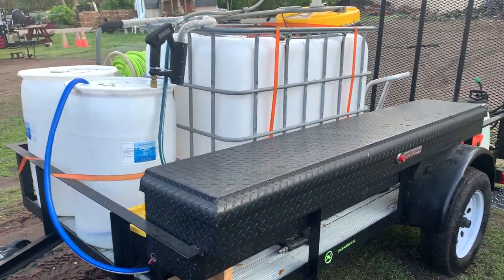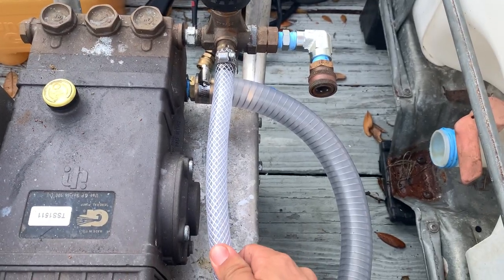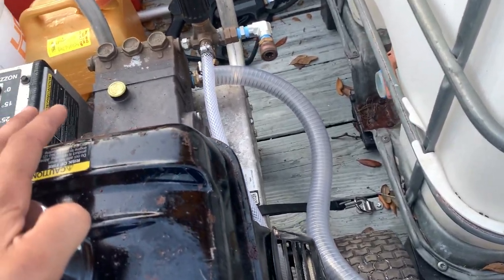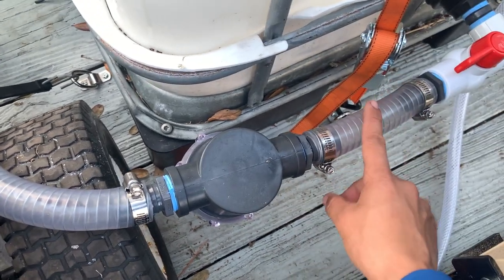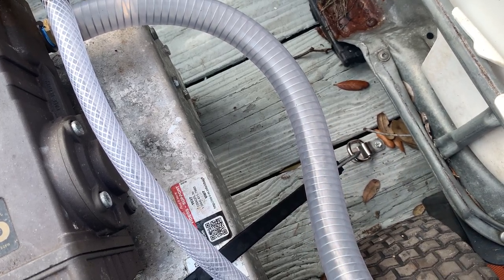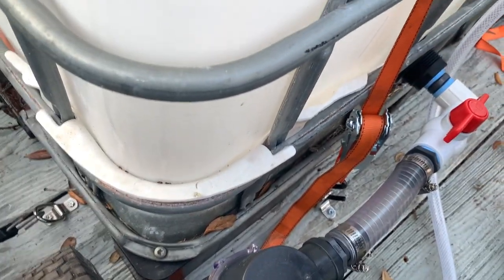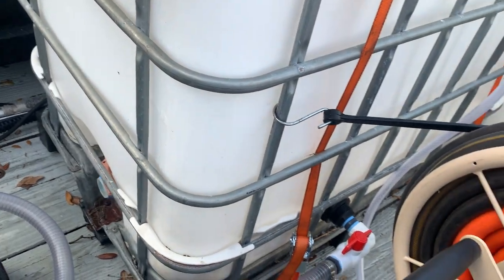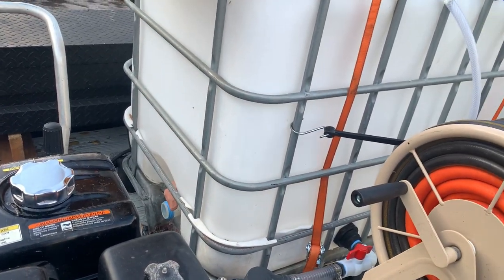Pressure Washer plumbed to buffer tank on my trailer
In this video I show how I plumbed my belt drive pressure washer to my buffer tank. The pressure washer I have now is a belt drive that sucks water good and has a bypass hose going to the tank so it does not overheat. I previously tried to plumb my direct drive pressure washer with no luck to my buffer tank so I got a belt drive instead. I believe because my last pressure washer did not have a bypass it was not able to suck water. If anyone has any info or questions feel free to post them down below. Will be making more videos soon!

Let me know if y’all would like me to do some lawn care related videos as well!